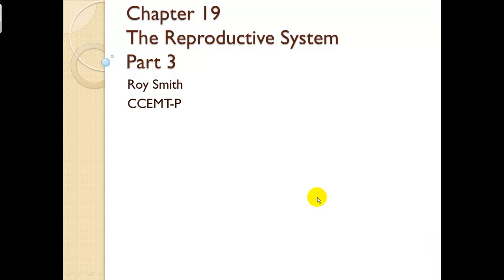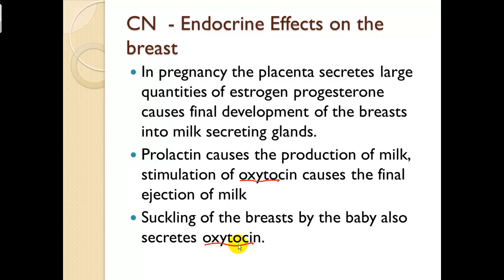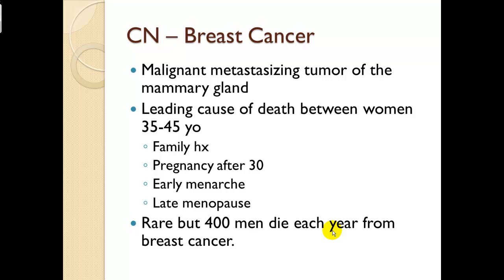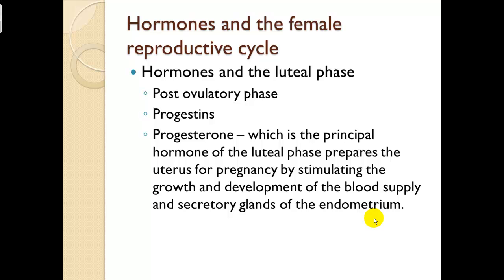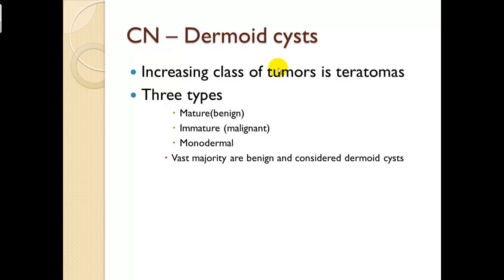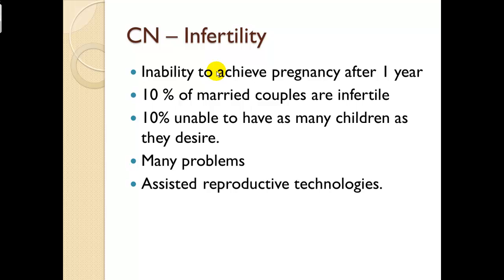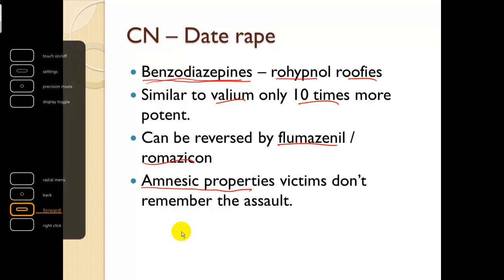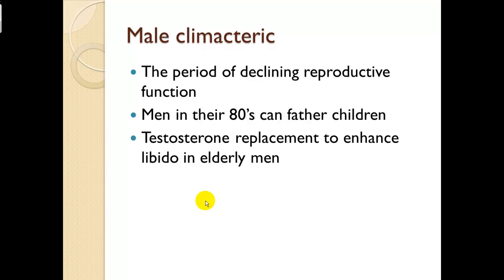Chapter 19 The Reproductive System Part 3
The Reproductive System